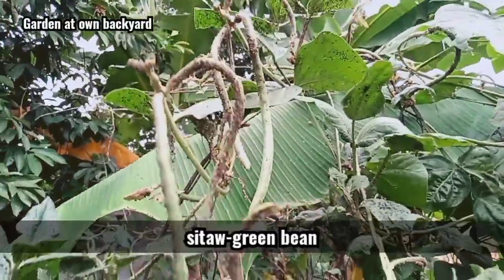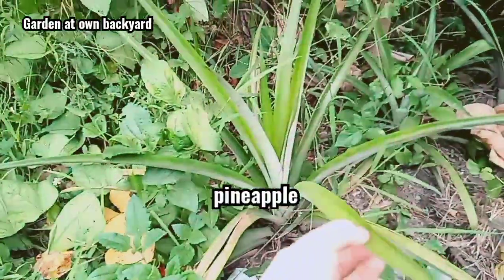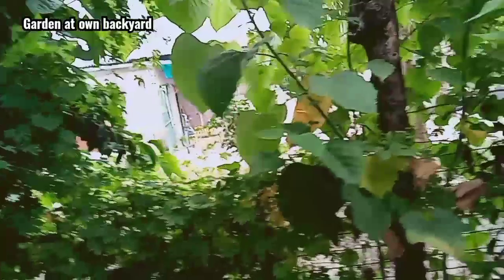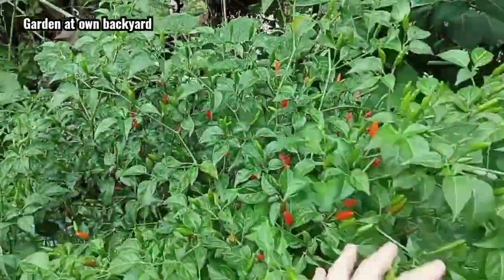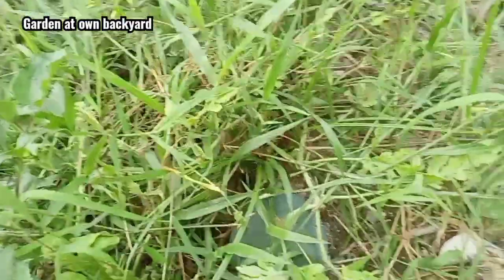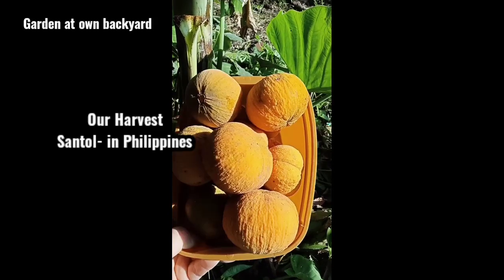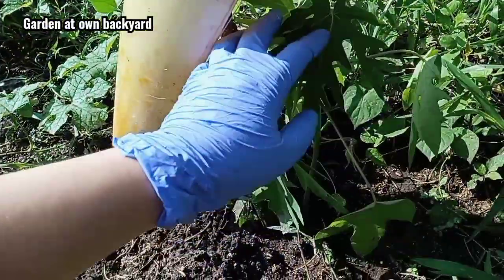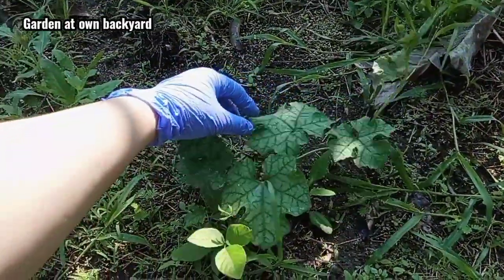Plants to remember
Hunting growing plants